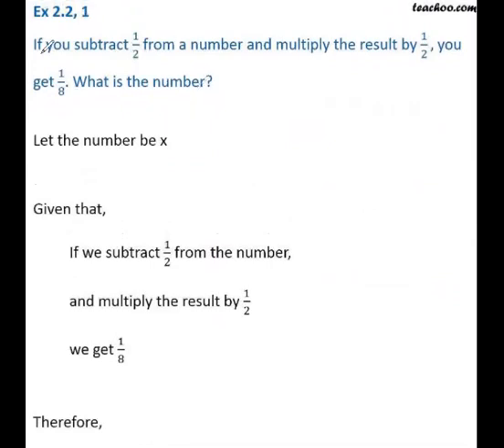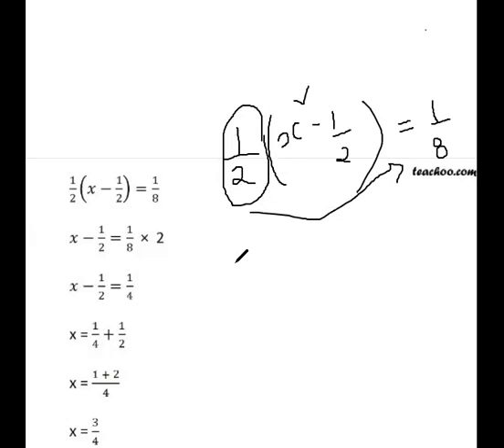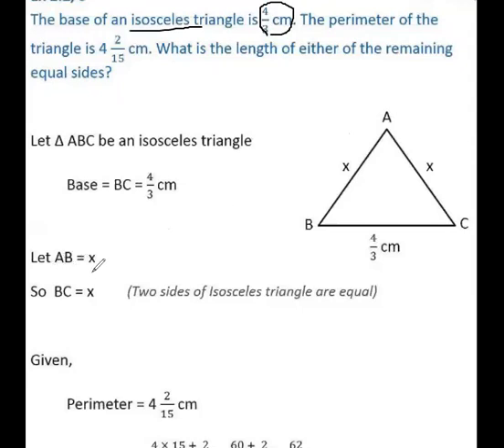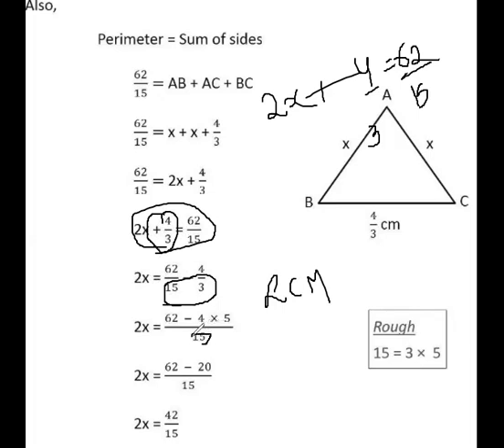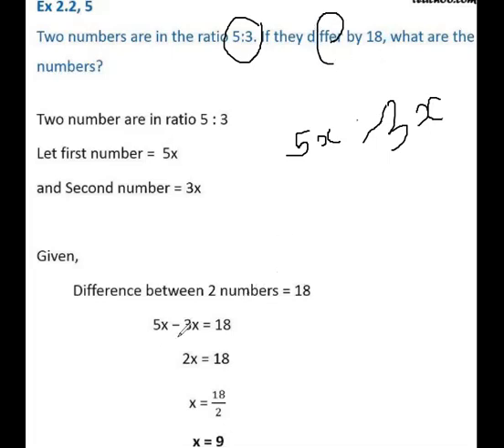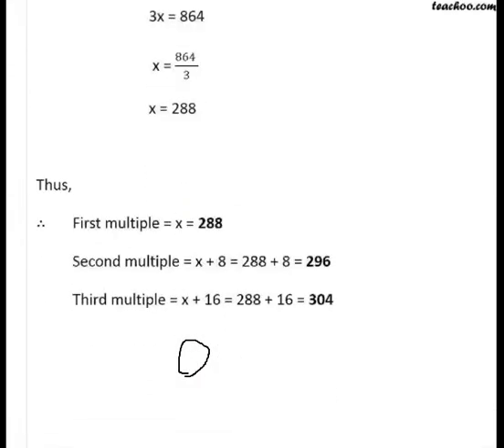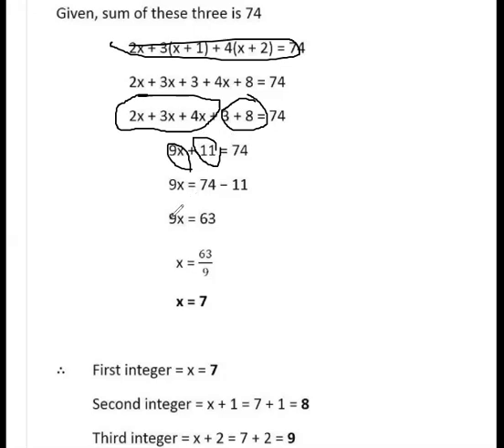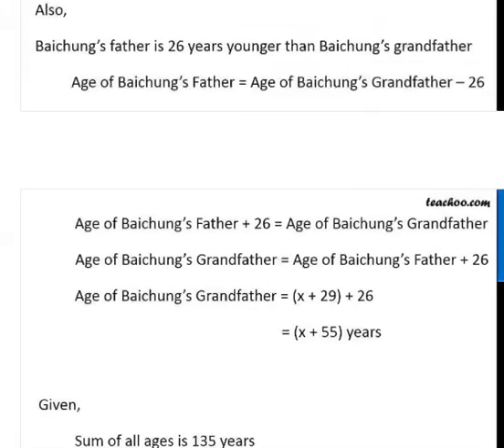Class 8 Maths Chapter 2 Linear Equations in one variable